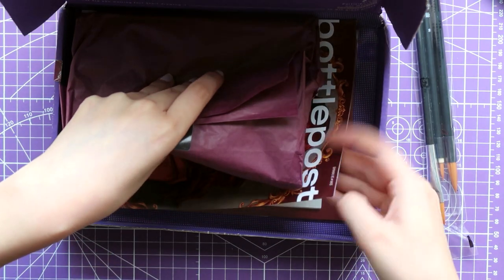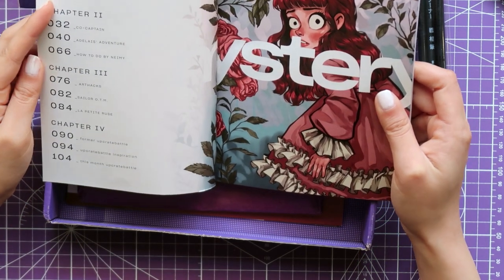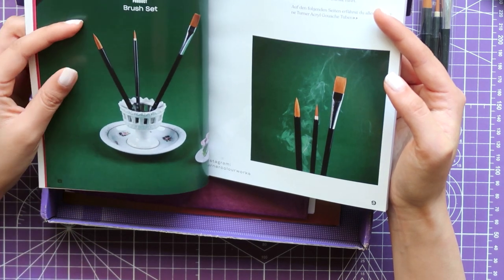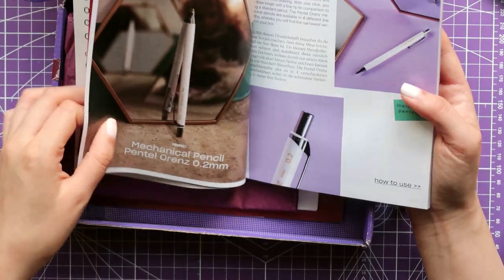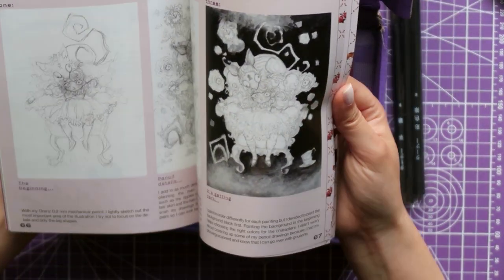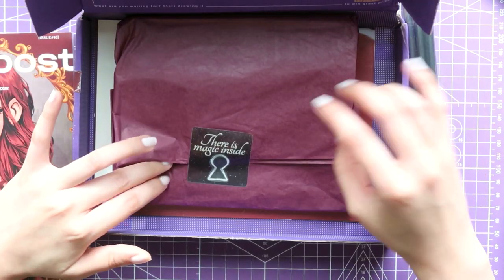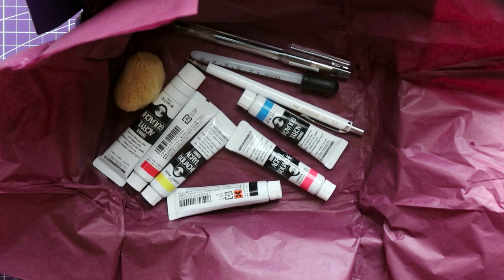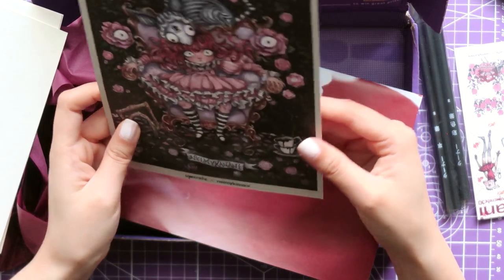Unboxing Mystery Art Supplies box from Upcrate, New Art Supplies 🍃 paint with me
Timestamps ~
0:00 Introduction
1:13 unboxing the mystery art supply box
9:36 draw & paint with me ~

✷ tools
camera : canon eos 700d, Canon Powershot G7x mark ii, SamSung Galaxy S21
softwares : photoshop CS6, premiere pro, procreate
tablet: ipad pro 2020 11 inch with apple pencil 2nd generation
printer : canon Pixma Pro 100s

Holbein gouache